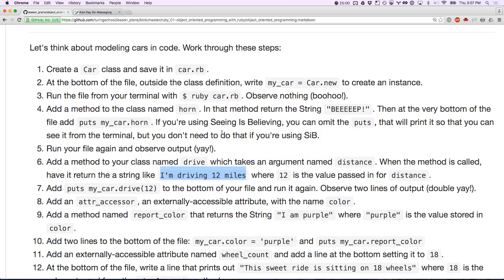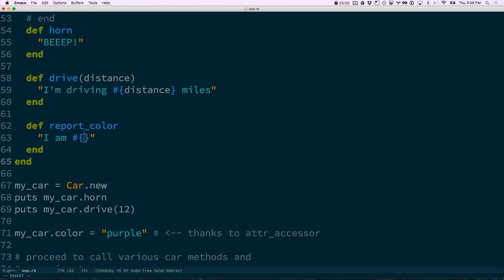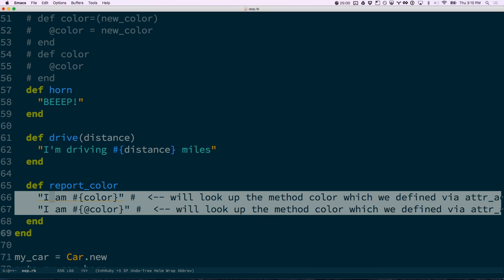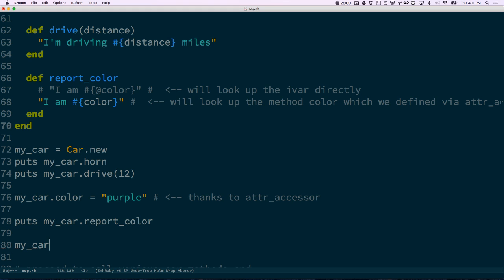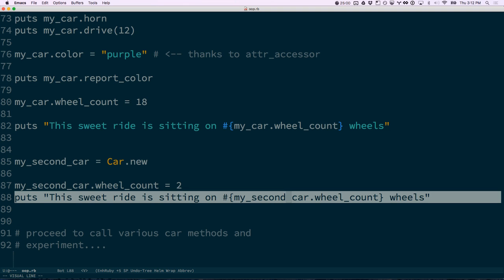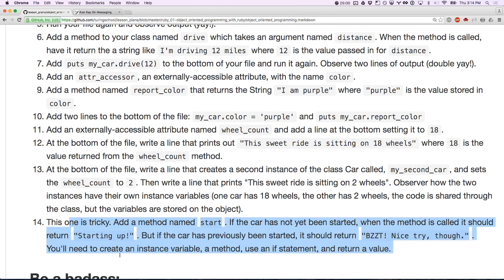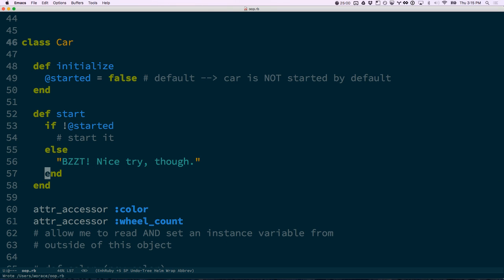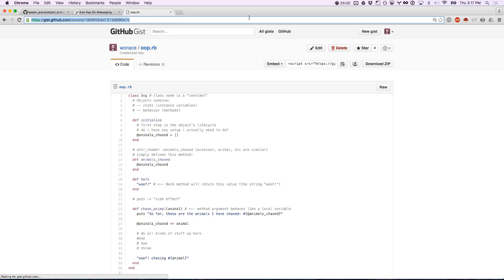Objects, Instances, and Classes